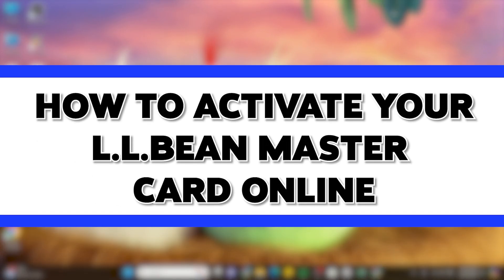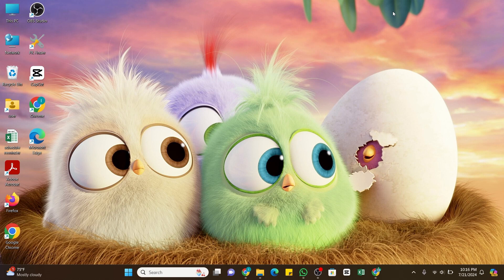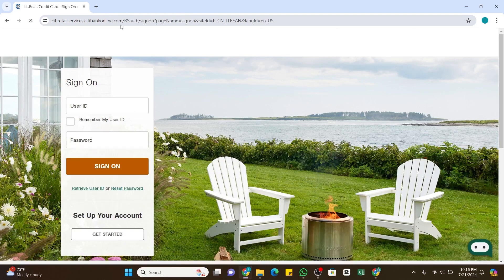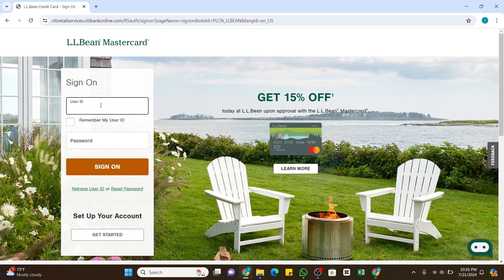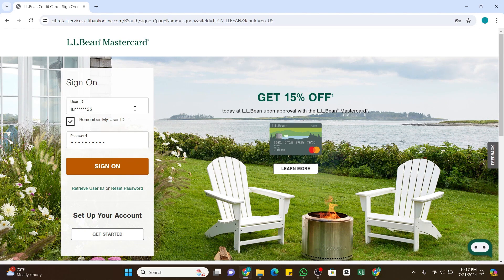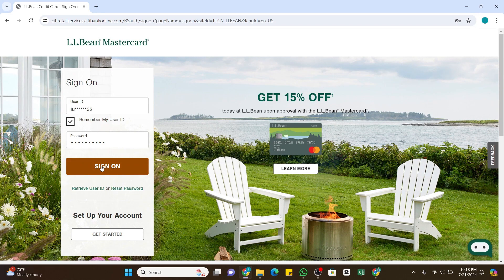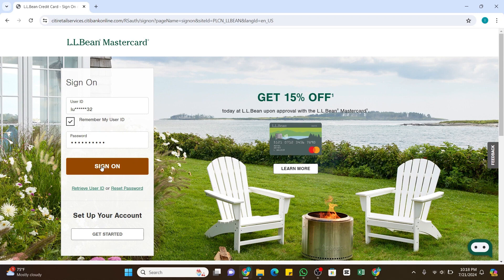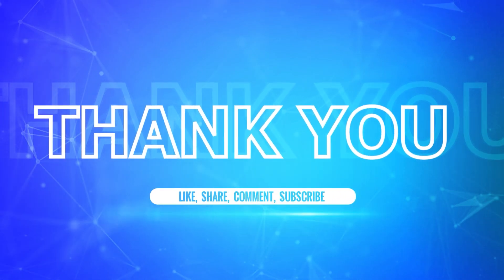How To Activate Your LLBean Mastercard 2024 | LLBean Mastercard Online Activation Tutorial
"How To Activate Your LLBean Mastercard 2024 | LLBean Mastercard Online Activation Tutorial" - A Video Guide by How To Tutorials.

Ready to use your LLBean Mastercard? Our guide will help you activate it online quickly and easily. Find out how to set up your card and start enjoying its benefits without any hassle. Perfect for those looking for a fast and straightforward activation process.